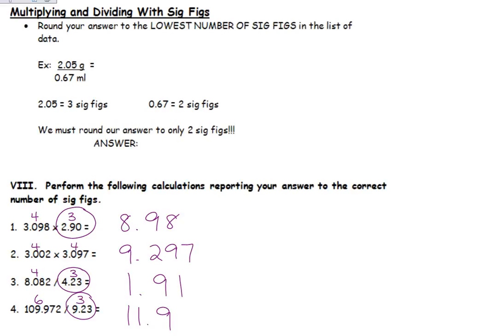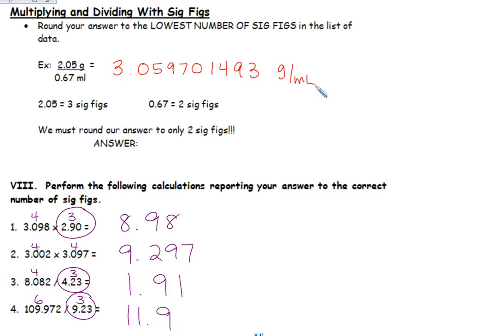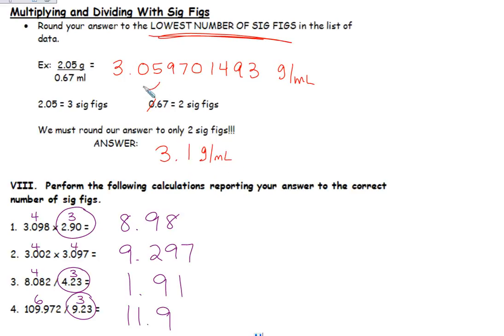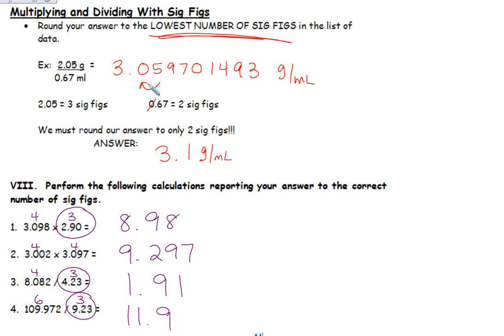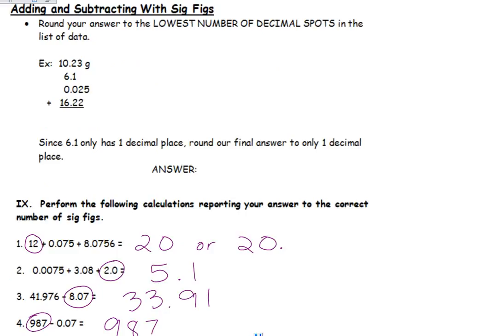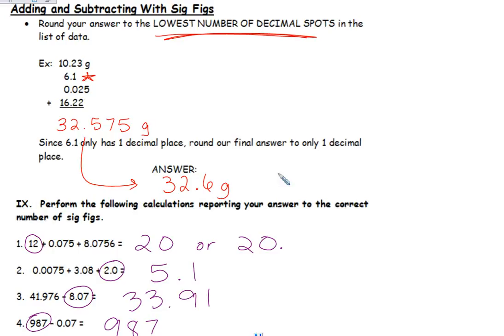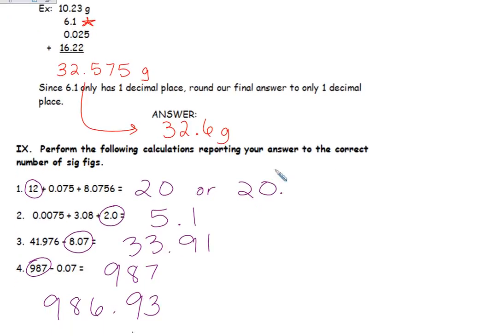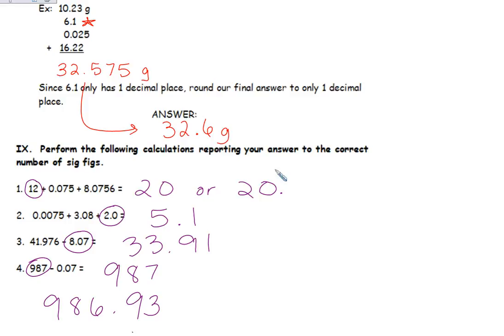Calculations with Significant Figures